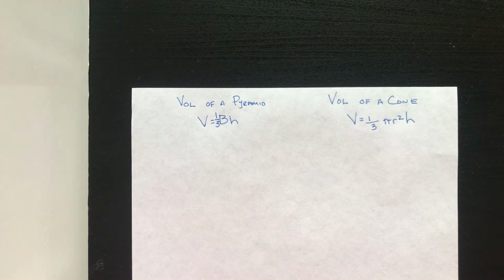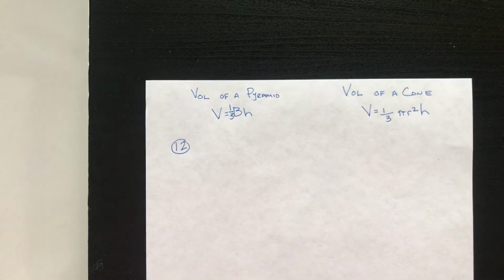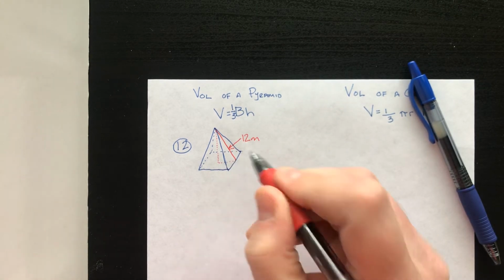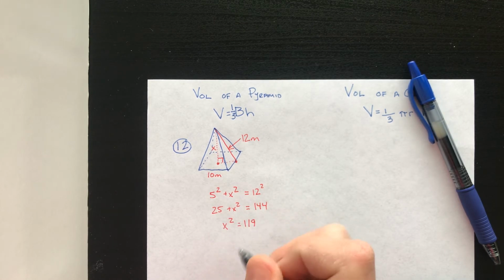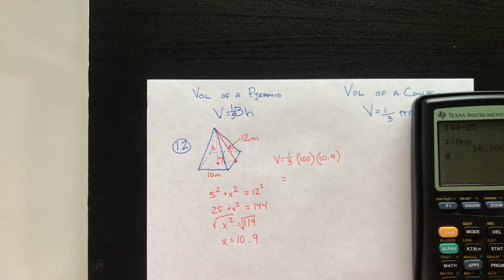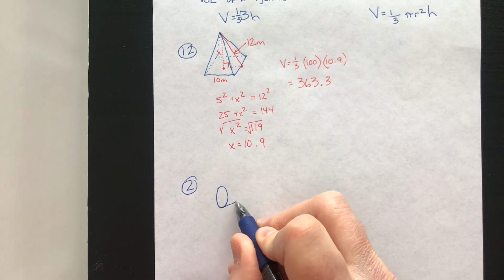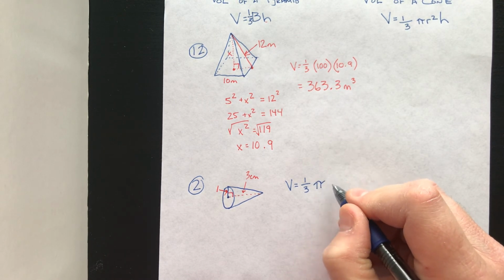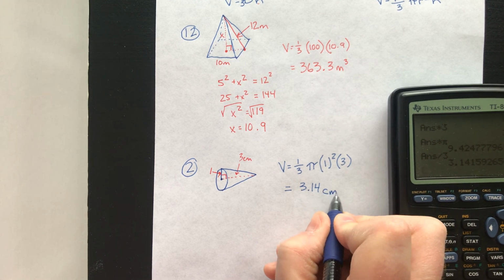Geometry Section 11.5 Volumes of Pyramids and Cones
Lets gooo